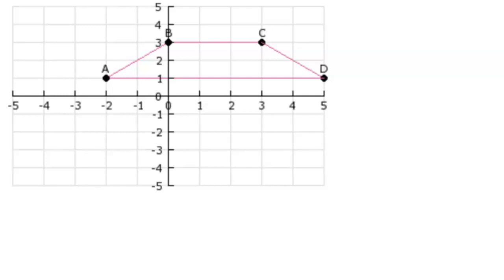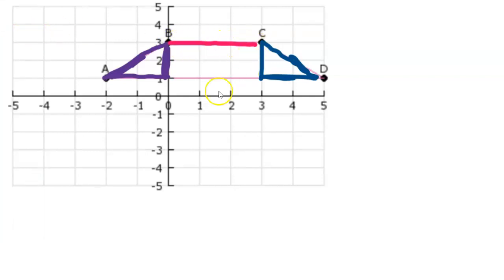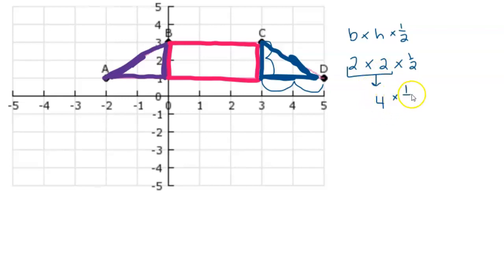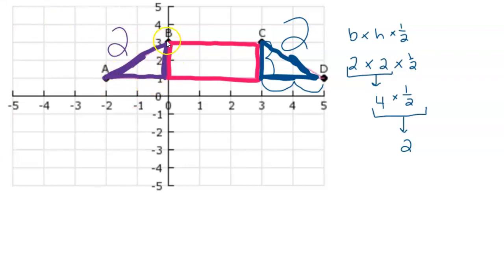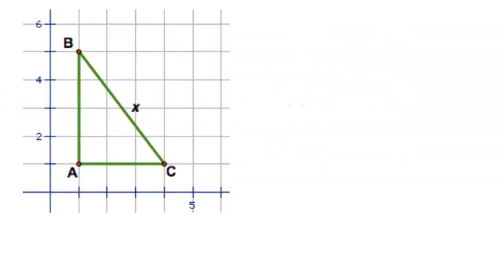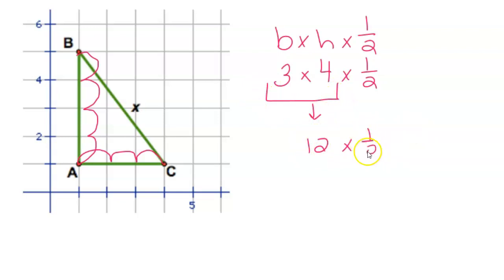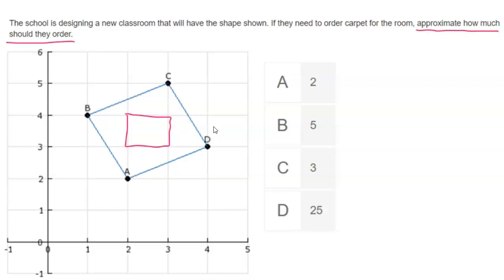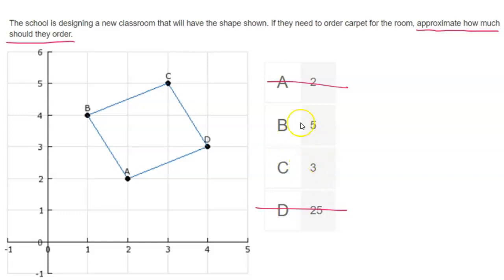Area on a Coordinate Plain with Mrs. Farmer